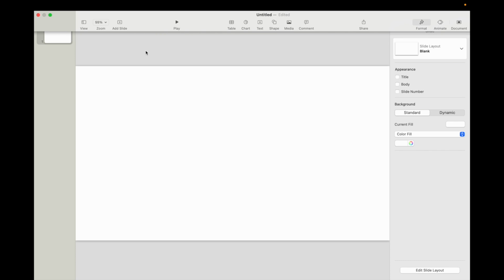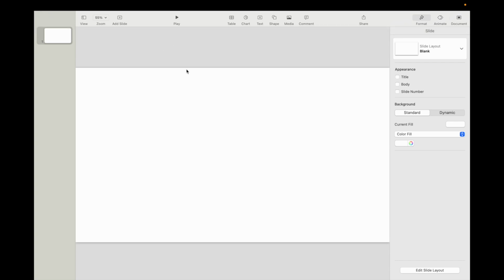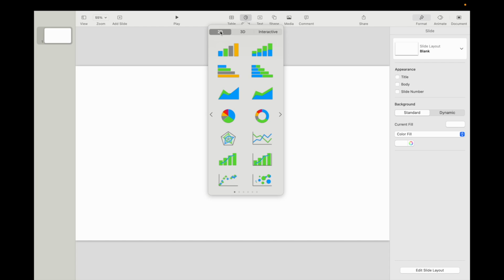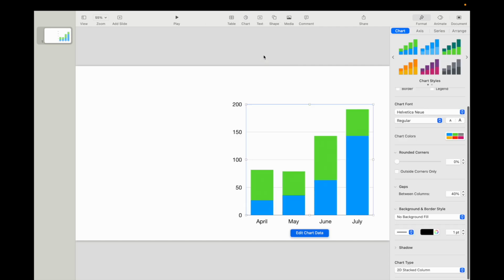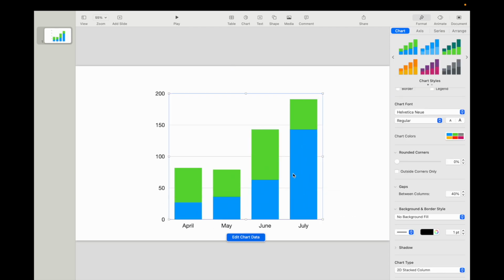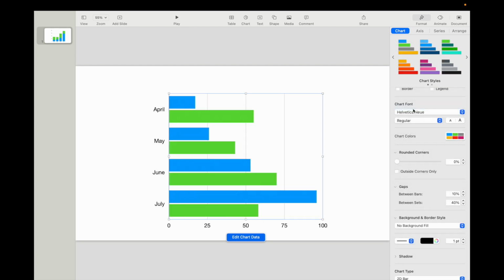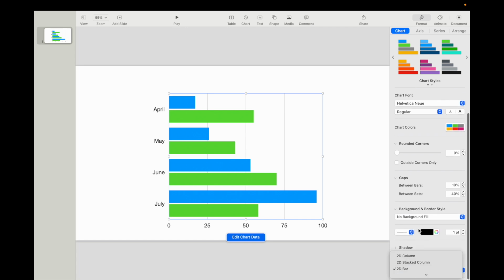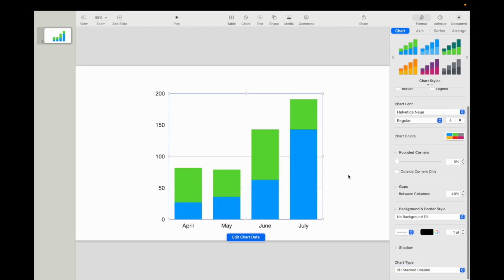How To Add A 2D Stacked Column Chart On Keynote | Step By Step Guide - Keynote Tutorial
Learn how to add a 2D stacked column chart on Keynote with this step-by-step guide. This tutorial walks you through inserting and customizing stacked column charts to display multiple data sets clearly. Whether you're creating business reports, lectures, or creative projects, this guide ensures you can easily modify chart colors, labels, and formatting in Keynote for a polished, professional, and visually engaging presentation.

How to add a 2D stacked column chart on Keynote step by step, Best way to insert and customize stacked column charts in Keynote, Complete guide to creating 2D stacked column charts in Keynote presentations, Step-by-step tutorial for modifying stacked chart labels and colors in Keynote, Keynote tips for designing professional 2D stacked column charts for presentations